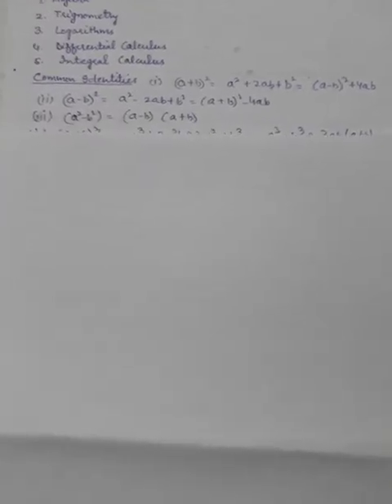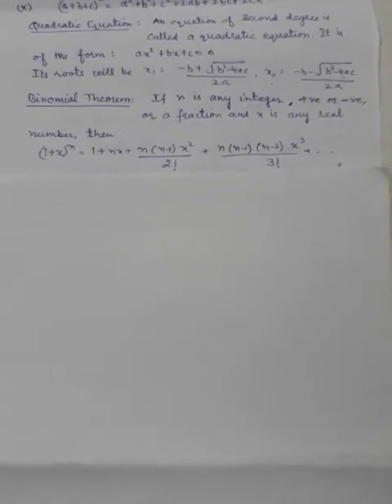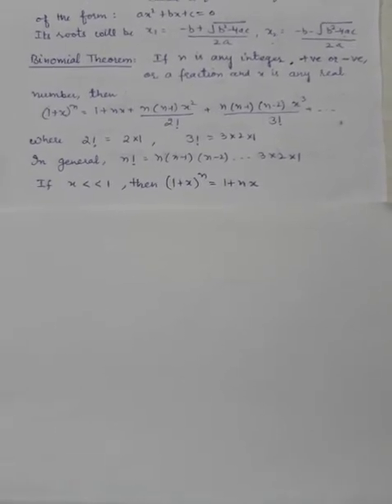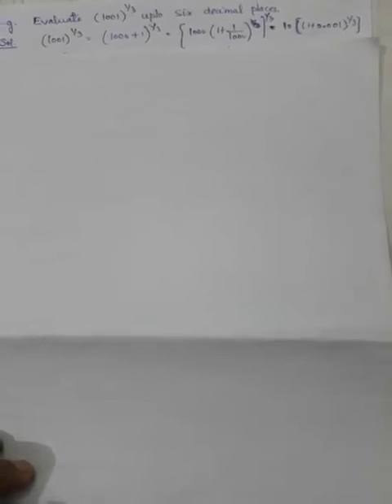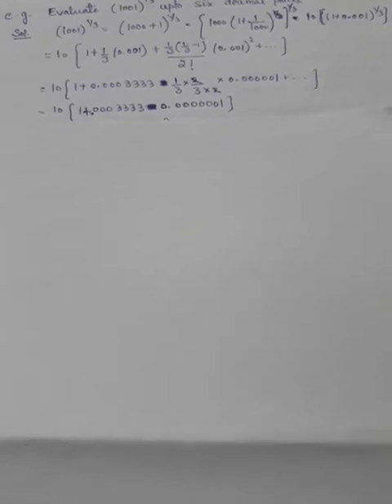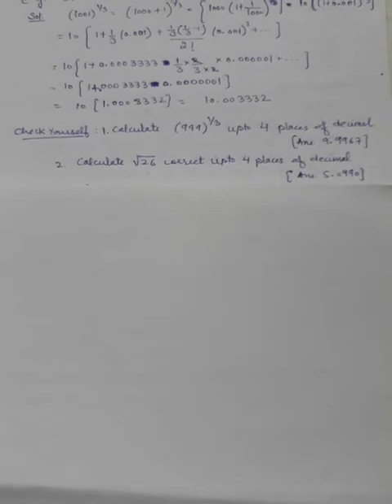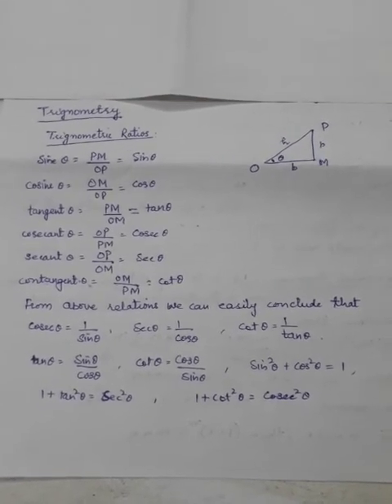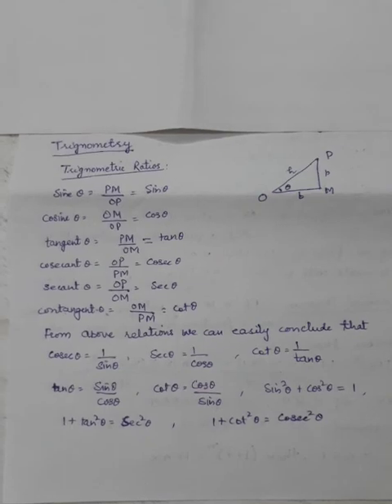Mathematical Tools part 1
Basic algebra, binomial theorem and trignometry